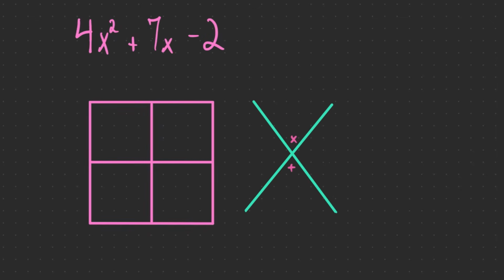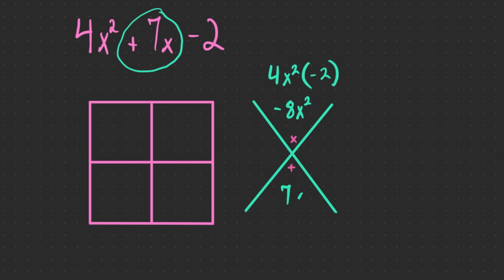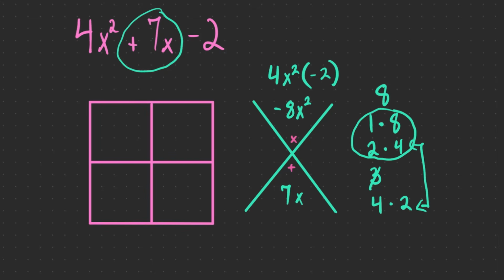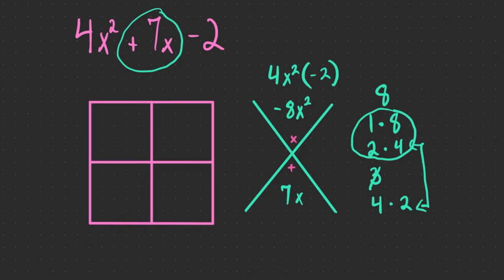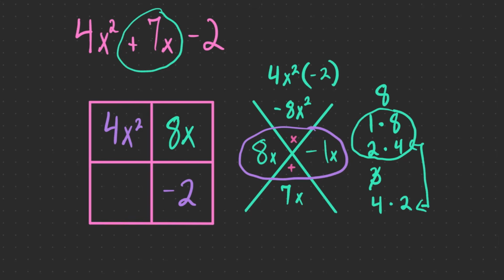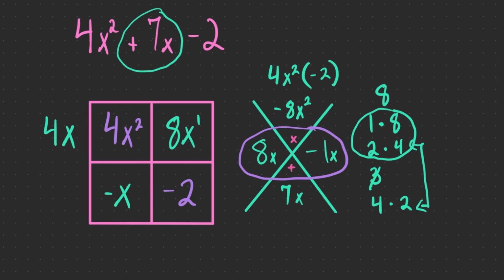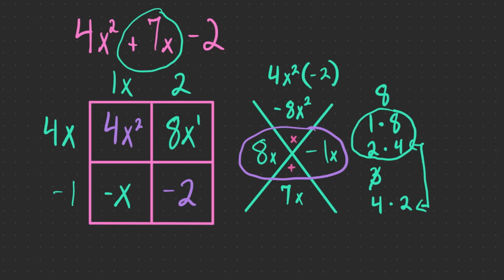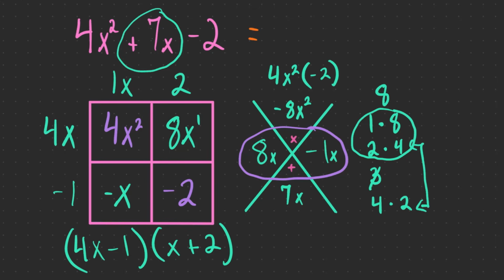Factoring Trinomials Finally Makes Sense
This video shows you how to factor trinomials like 4x² + 7x − 2 using the box method. It’s a great way to learn factoring quadratic expressions or polynomials, especially for Algebra 1 students. This visual math lesson helps explain how to factor polynomials step by step and makes factoring easier to understand. Perfect for students, teachers, or anyone looking to improve their algebra factoring skills. This video focuses on when a is bigger than 1.

If you want a fun way to memorize this factoring trinomials method, checkout my math song